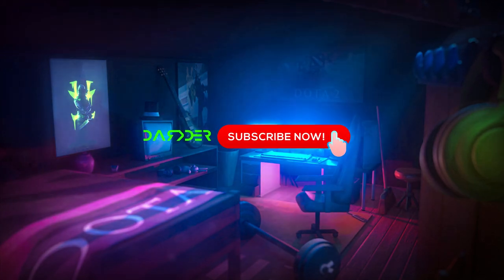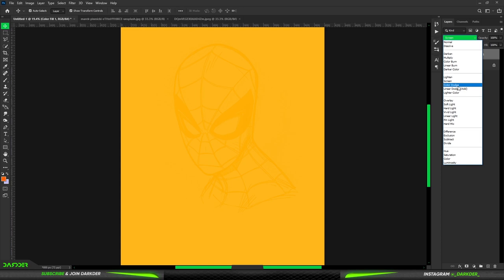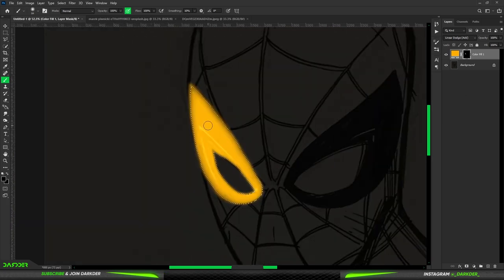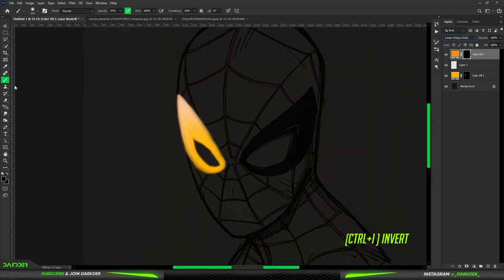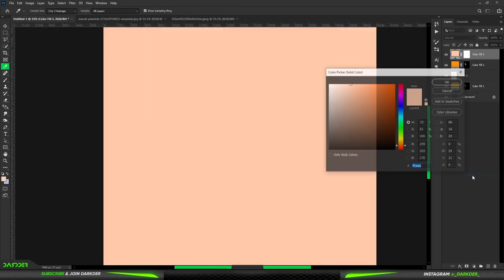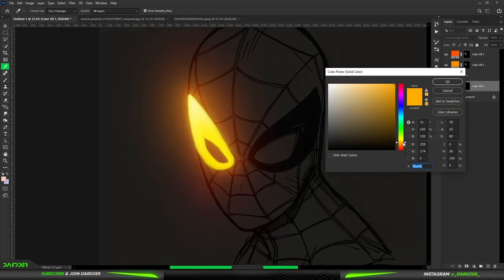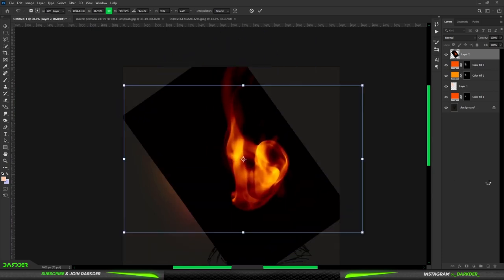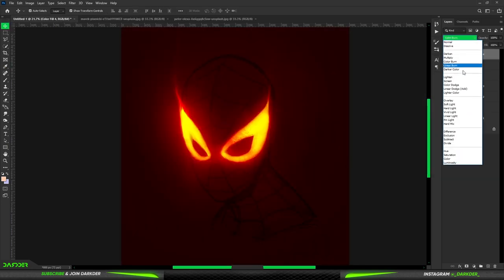How To Turn Spider-Man Glow ! | Photoshop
Spider-Man No Way Glow. One Of My Favorite Glowing Trick.
Hope You Learned Something From This Video

I will see u in my nxt viddy
BYE BYE !

🎵Music
All The Musics Used in this Video are Reuse Allowed
(creative common) Musics